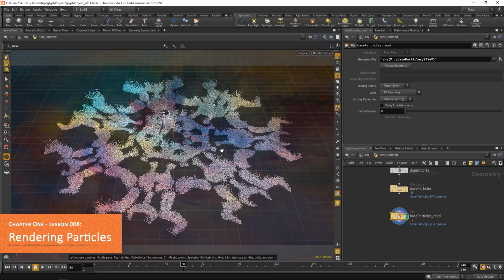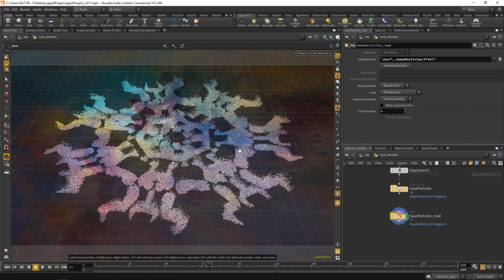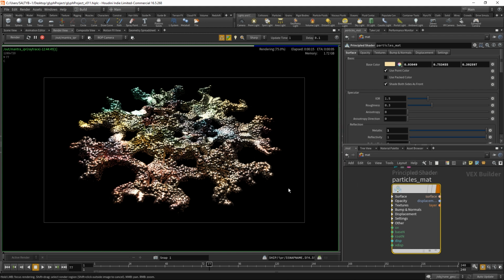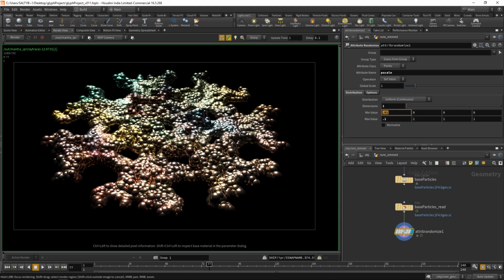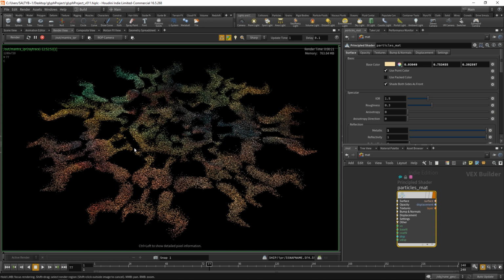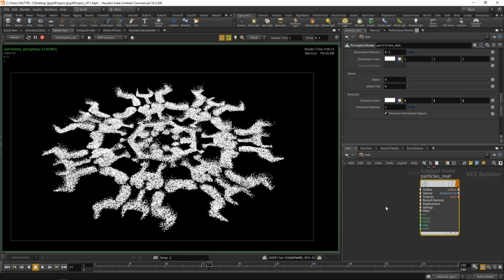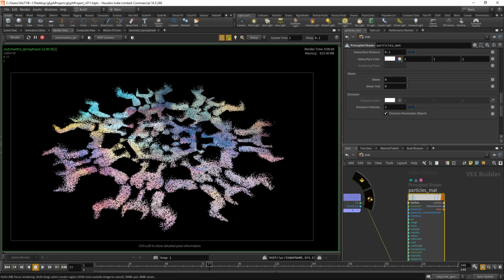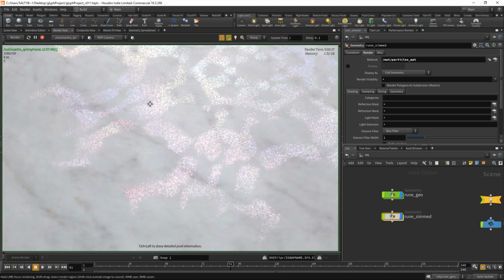Houdini For The New Artist II - Rendering Particles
In this lesson, we take a look at some of the main ideas behind rendering particles in Mantra.